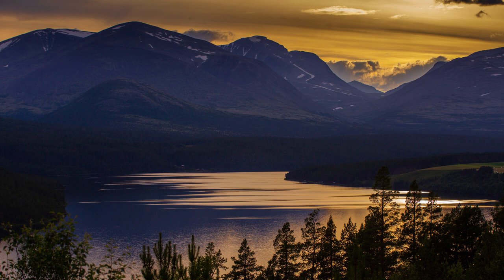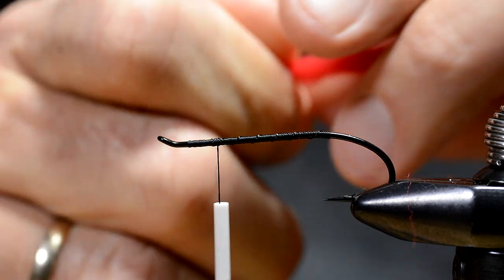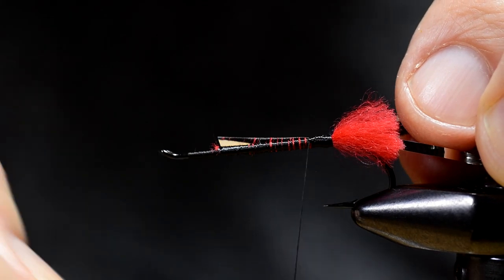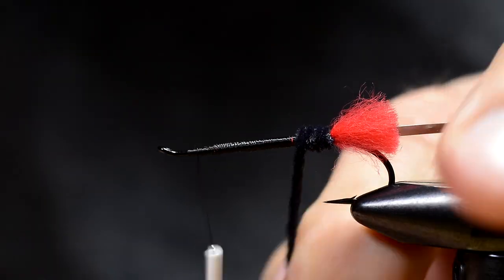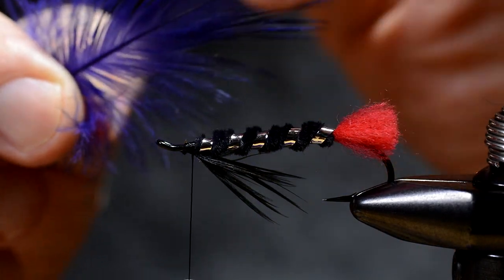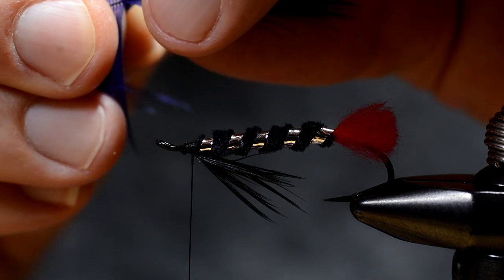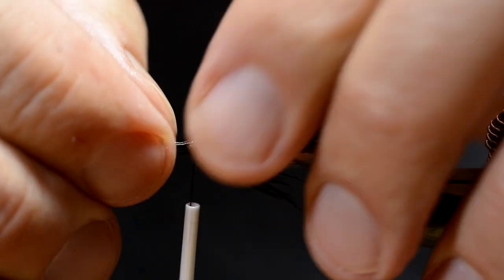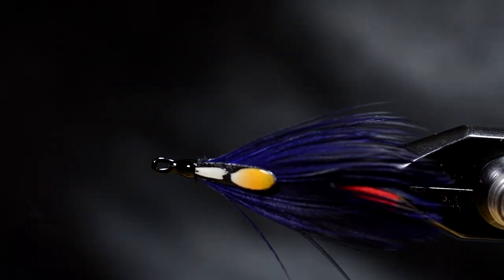Craig's Nighttime - classic trout fly tying tutorial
A New Zealand streamer fly for hunting large rainbows and brown trout in the dark hours. I still got mental images of some monster brown trout slamming this large blue fly one night years ago in a secret river somewhere in Norway. Good memories, that always will make this a confidence fly for me.
The flat wing tying style adds a large profile – making this streamer excellent for night fishing and for fishing on dark days. It is kind of an oversized Black Zulu wearing Batman’s cape.
The Craig’s Nighttime is one of my go-to flies for large browns, whether they live in the lake, the river or return from the sea. Should work great for salmon and steelhead as well.

Michael

My Fly Tying Vice

Craig’s Nighttime
Hook: Ahrex HR410, Tying Single, #2 (or #2/0-10)
Thread: Black
Body: Black chenille
Rib: Flat medium mylar, silver
Wing: Three blue pukeko feathers tied on to lie flat over the body, plus a single jungle cock feather also tied on flat over the pukeko feathers. (Small heron feathers dyed blue could be used as a substitute for the pukeko - and Pro Sportfisher Junglecock Gen3 could be used as a substitute for the jungle cock)
Throat hackle: Black schlappen feather
Head: Varnish or Loon UV Resin